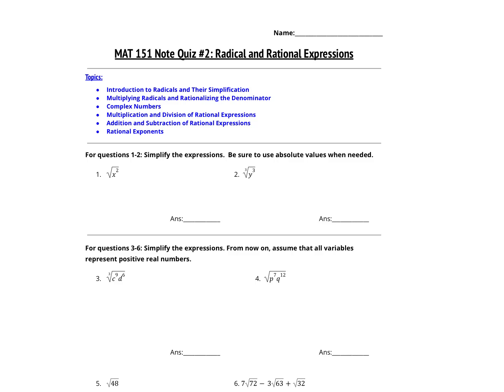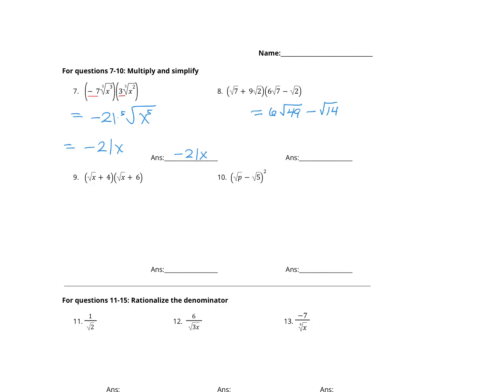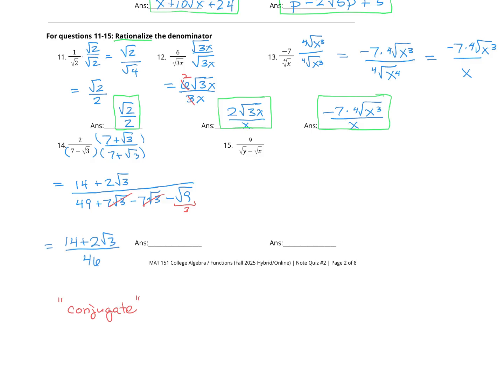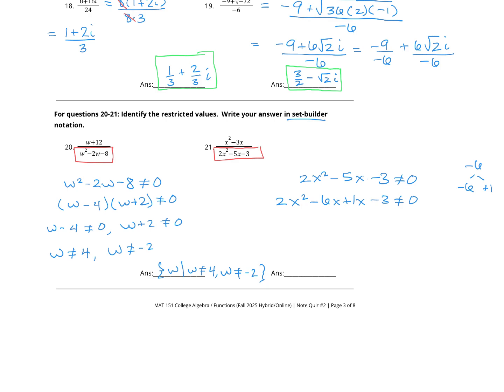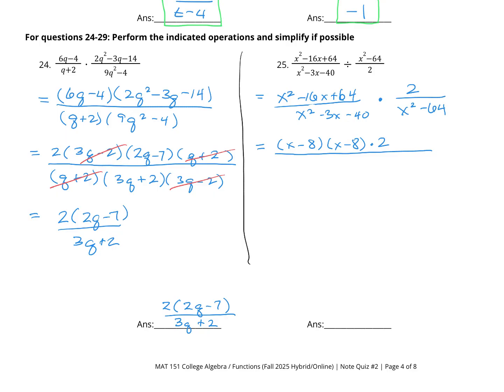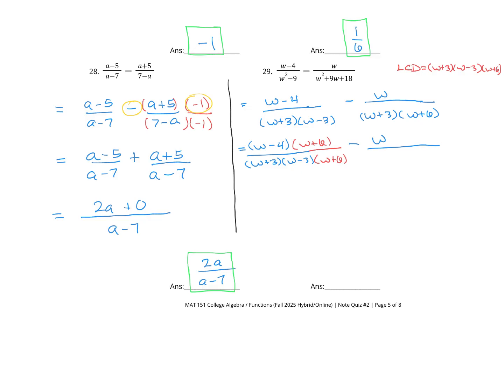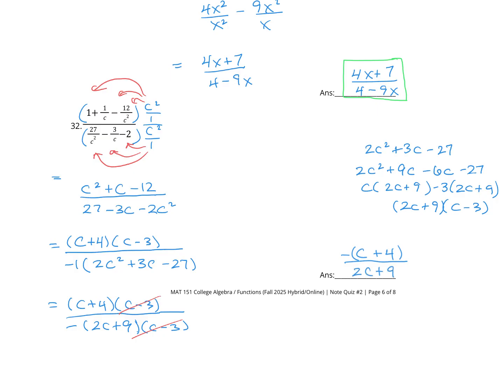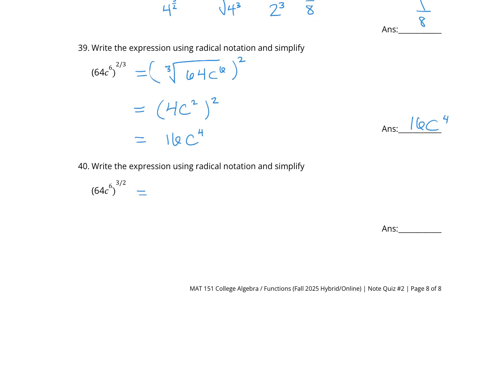Video Solutions for Note Quiz #2 Radical and Rational Expressions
This is a video recording of Dr. Miller working MAT 151 Note Quiz #2.  It was created on an iPad.